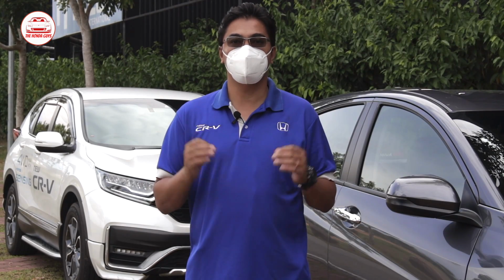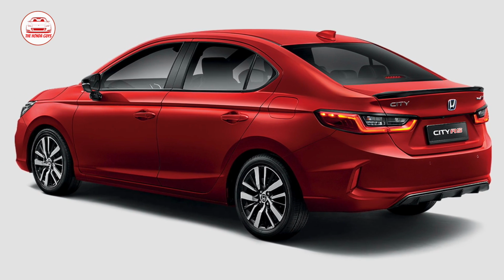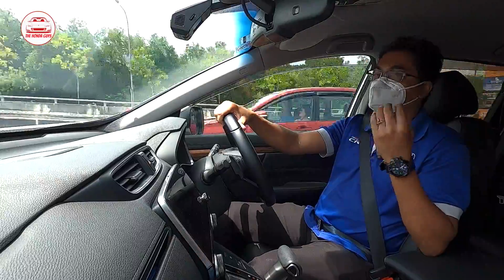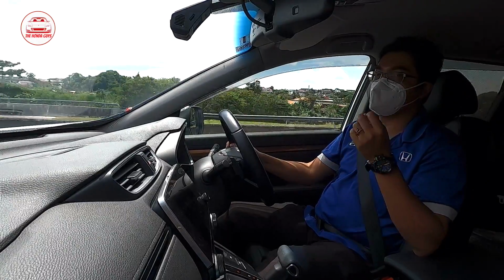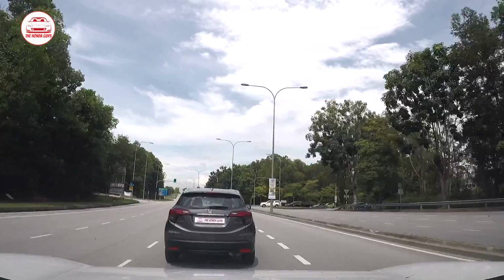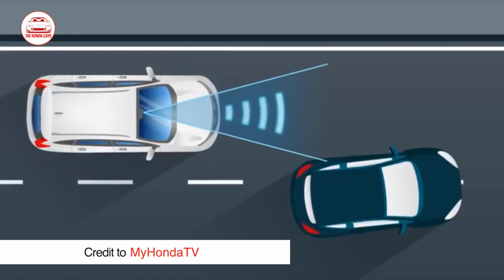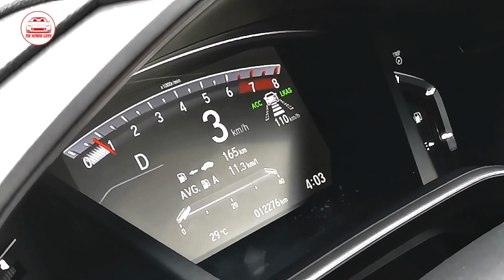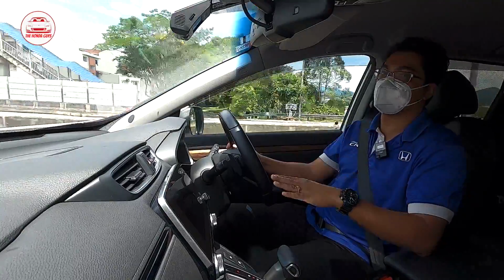Honda Sensing - How It's Work?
In this week video. We are going in-depth the Honda Sensing safety suite. But does it really work? Watch the video to know more about it.

Also watch the trailer inside the video for our special video, coming soon!

If you are looking to get a new Honda car, do contact our host for the best deal and service in town.

2nd Driver - Iq